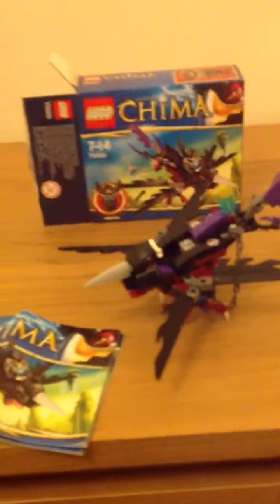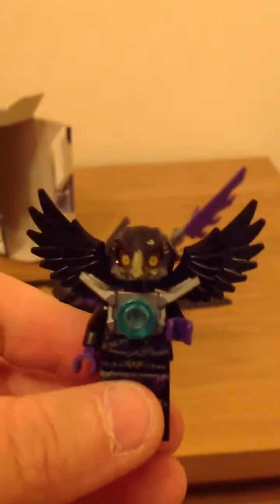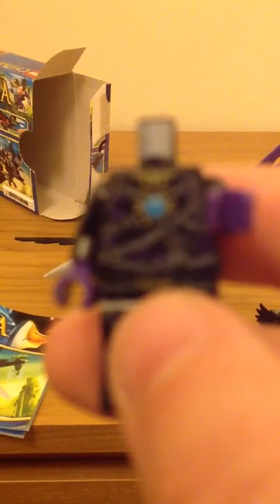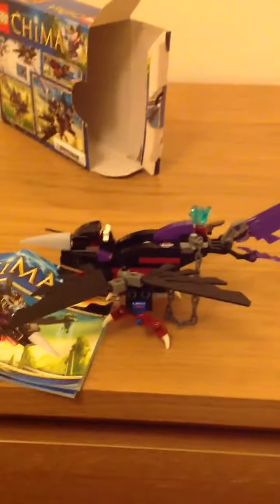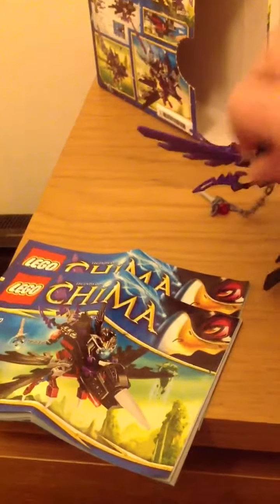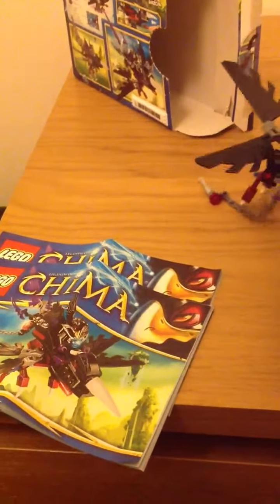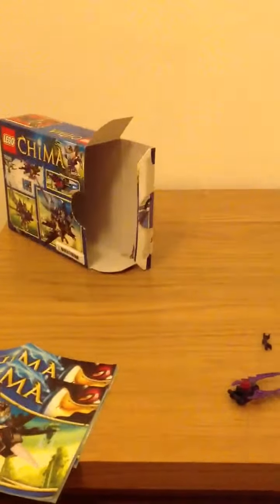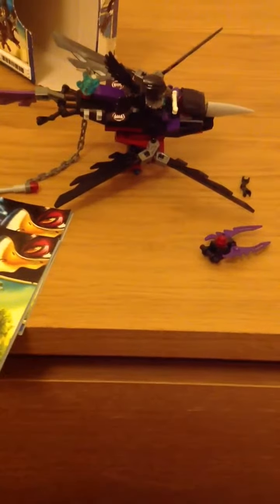Lego: Legends Of Chima Razcals Glider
It's amazing